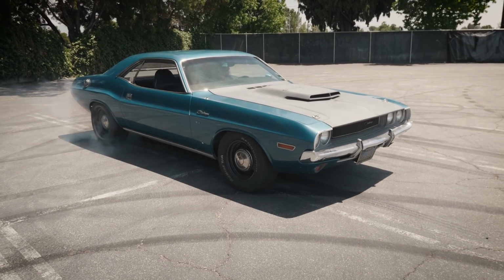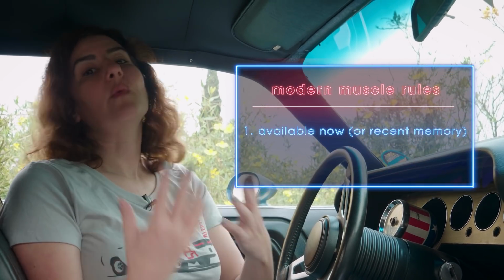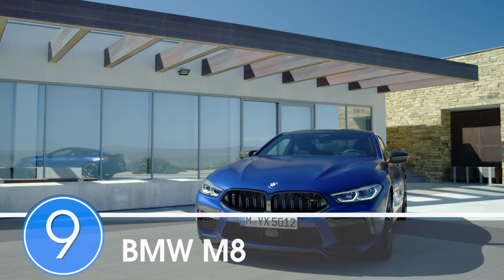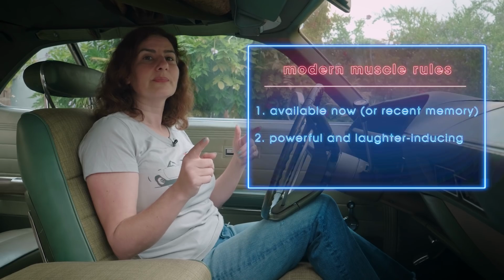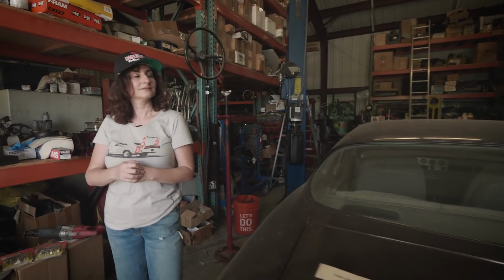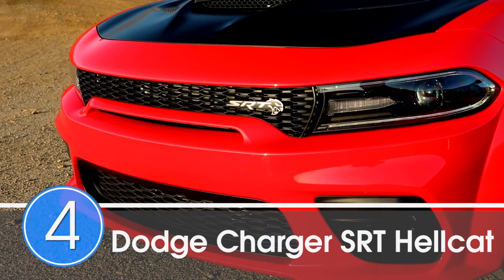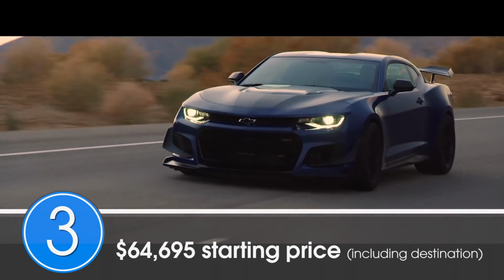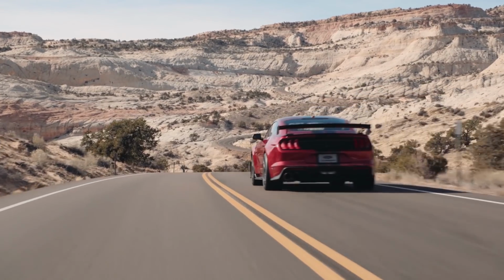Best Muscle Cars — Chevy Camaro, Dodge Challenger and Ford Mustang, But What Else?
Edmunds' Elana Scherr lists the best muscle cars of 2020, including American muscle cars and other, more unusual choices. She also explains what makes a classic muscle car and gives her Top 10 picks for the best modern muscle cars on sale. Check out Edmunds’ list of the best coupes